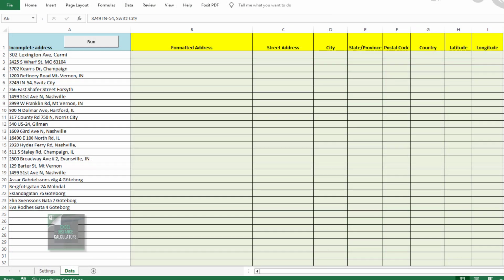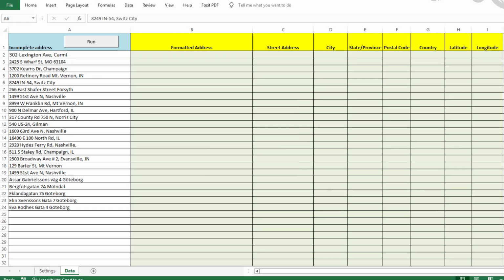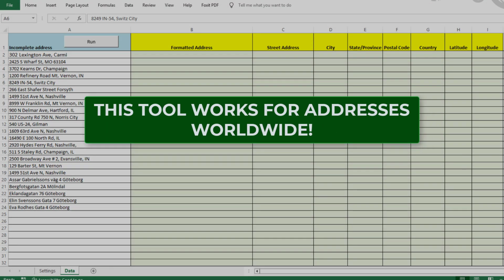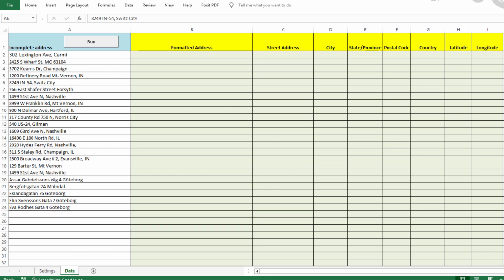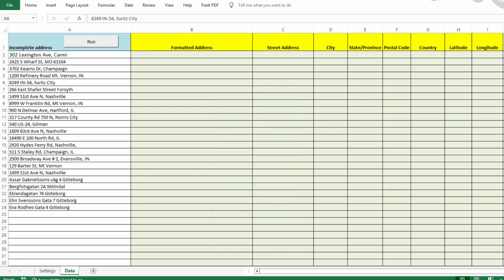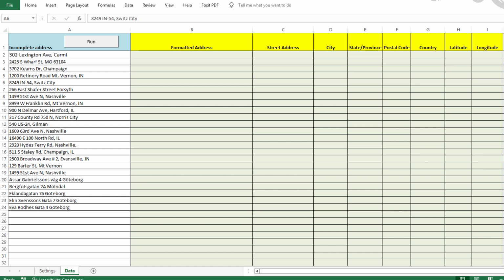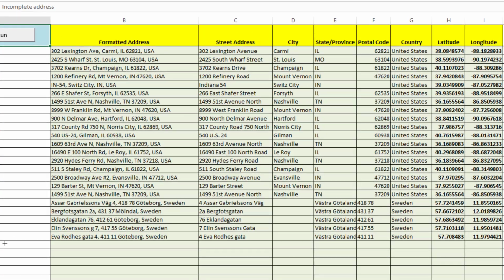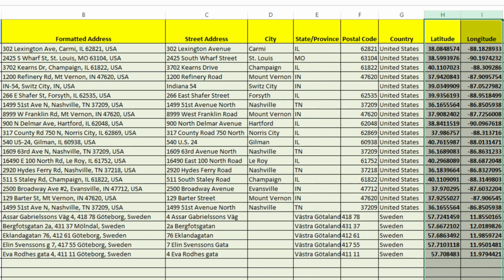USPS Address Validation Tool in Excel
USPS address validation is essential for ensuring accurate, USPS-compliant data for mailing, logistics, and data management. This tool helps standardize addresses, correct errors, and even works for international addresses, making it ideal for businesses operating worldwide.

🔹 Key Features:
✔️ Bulk address validation – Process 10 or 10,000 addresses at once
✔️ Integrated with Google Maps API – Ensures accuracy & geolocation data
✔️ Instant formatting – Get clean, standardized addresses in seconds
✔️ Latitude & longitude included – Perfect for mapping & analytics

📌 How It Works:
1️⃣ Paste your list of addresses into the designated column
2️⃣ Click the "Run" button
3️⃣ Get fully formatted addresses + breakdown into street, city, state, ZIP, and country

No installation needed—just open Excel and start validating!

00:00 About Excel Distance Calculators
00:08 USPS Address Validation Purpose
00:40 How the USPS Address Validation Tool Works
01:38 EDC Clients and Reviews